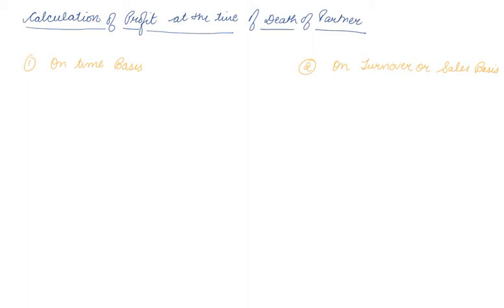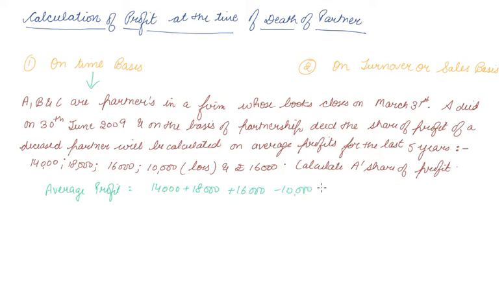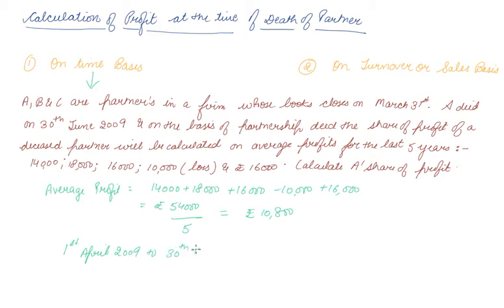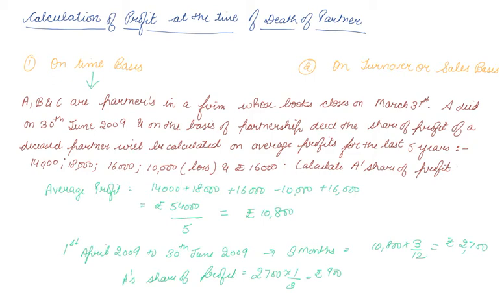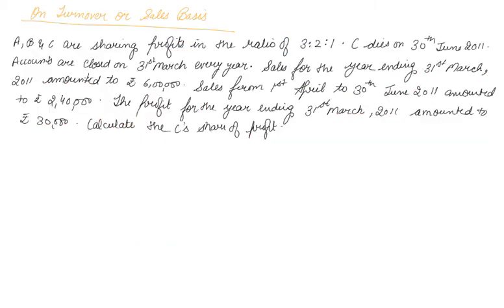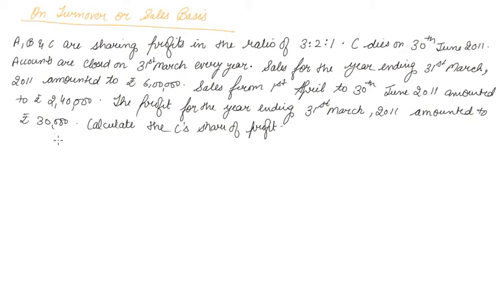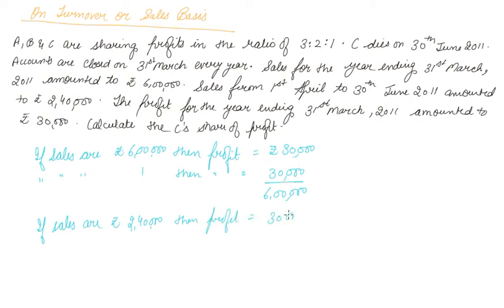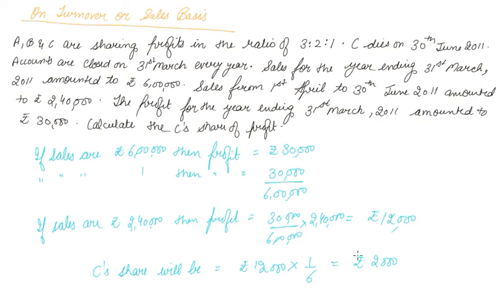Class 12 Accountancy Retirement of partner | Calculations of profits